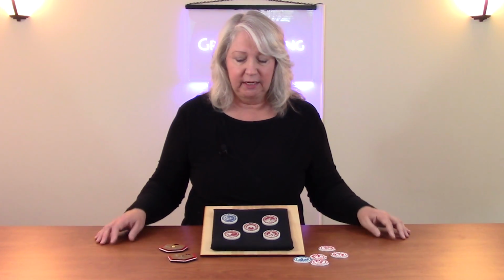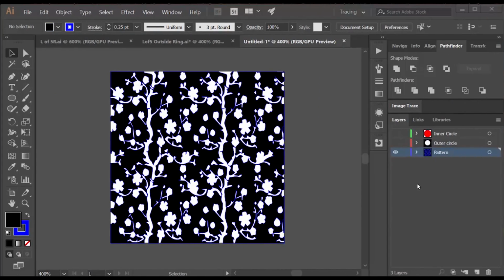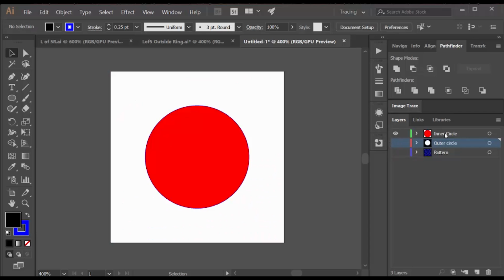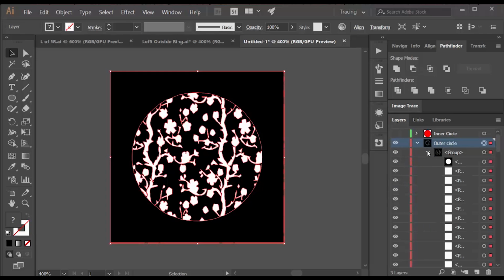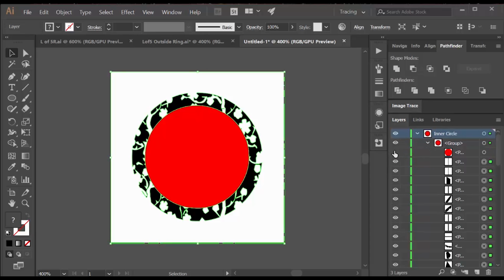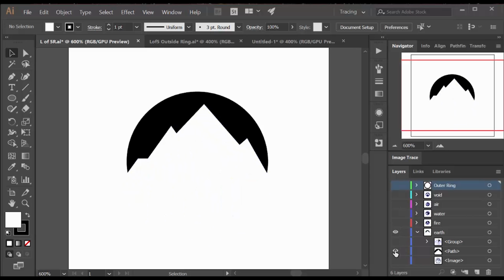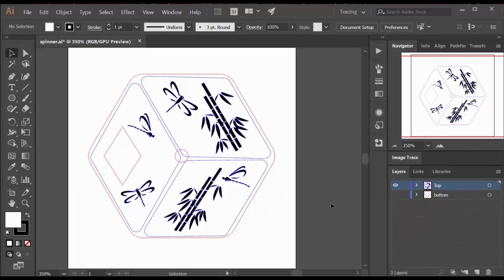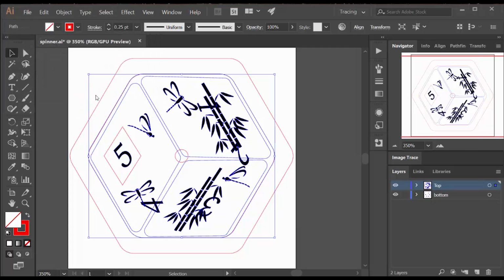How to Design and Laser Cut Legend of the Five Rings Tokens and Honor Dials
In this episode I experiment with micro-surface acrylic to create the complex 5 Ring tokens and honor dials. I design the pieces in Adobe Illustrator and cut them on a laser cutter. Then I fuse the pieces together using chemical solvent and assemble the dials using screw rivets. When I am dissatisfied with the fusing results on the tokens I recreate them in my tried and true engraving and painting method. I show the results of each approach and compare them to the original game components.